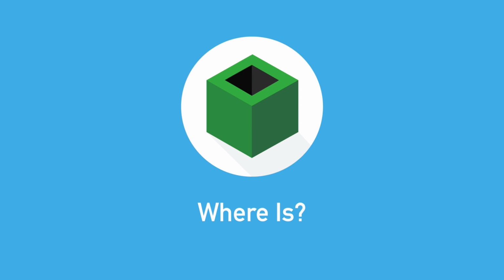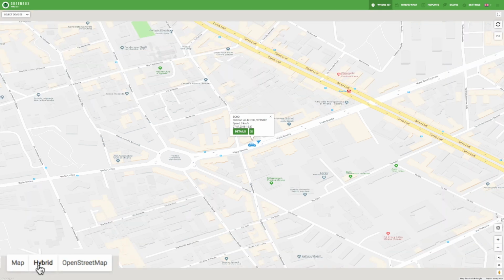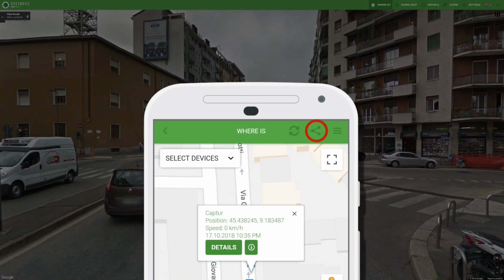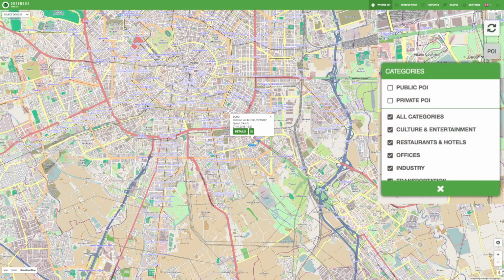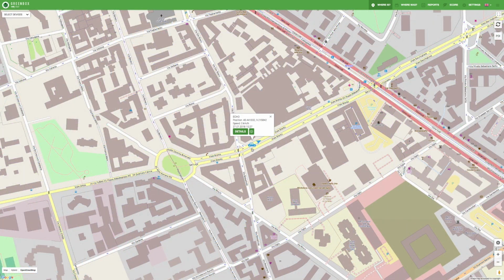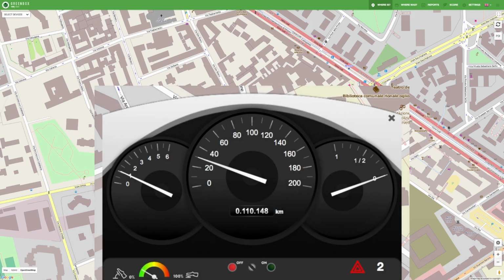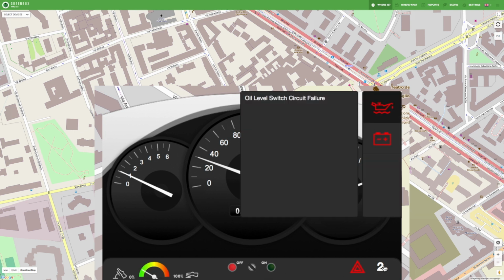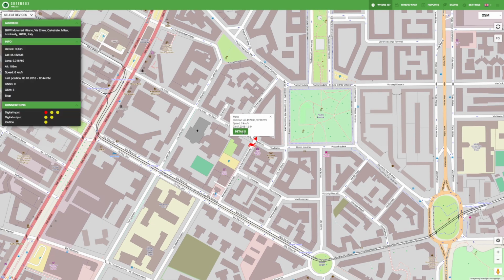GREENBOX - Where Is?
Where is? Does exactly what it says: allows you to check on map the real-time positioning data of all your MOBISAT® devices. Not only that! The service has so many functions that are often ignored; this tutorial will help you to understand all of them.